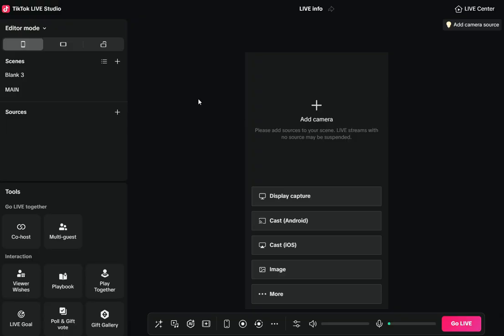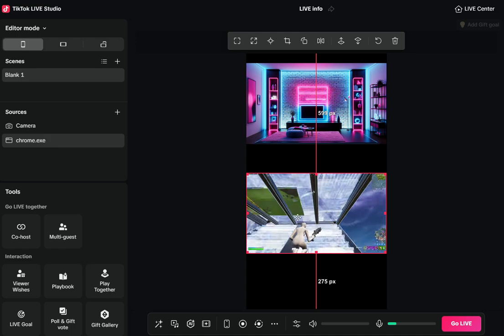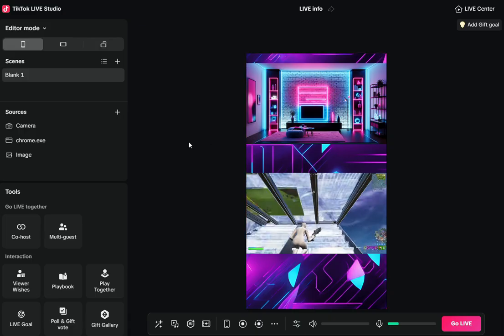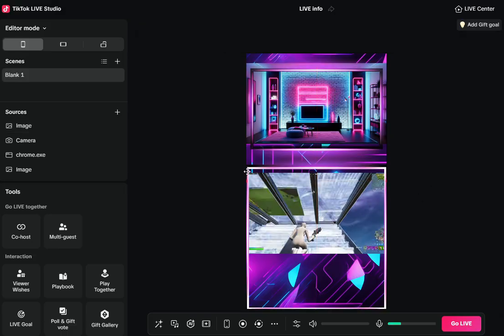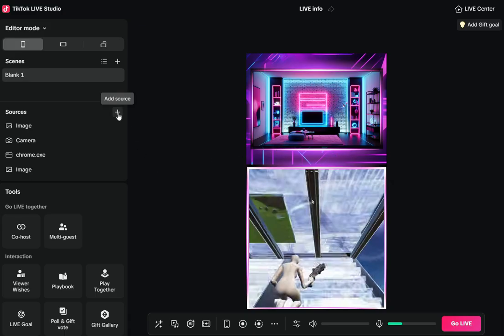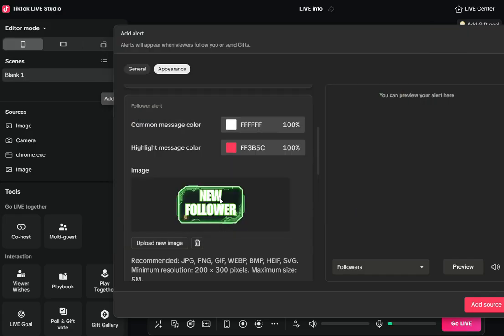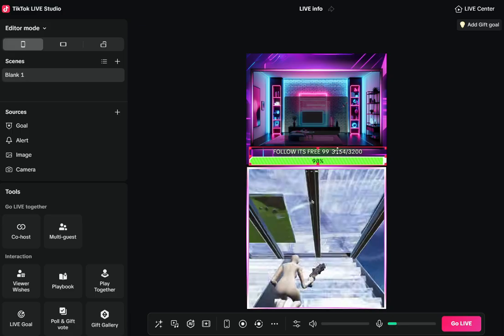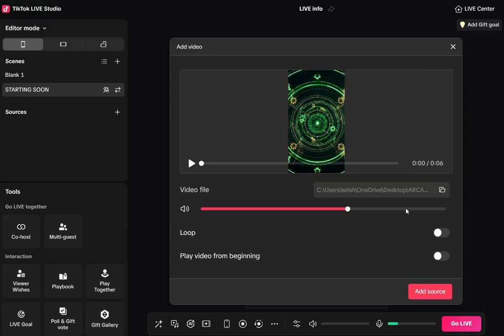The Ultimate TikTok Live Studio Tutorial 2026: Setup Overlays, HUDs & Alerts!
Stop streaming with a messy layout! In this video, I walk you through the complete setup in TikTok Live Studio. Whether you just started or you're a seasoned pro, I’ll show you how to properly add your game source, camera, and my custom modular overlay kits to level up your stream's look.

How to add your Camera & Game Source without lag.

Installing HUD Brackets & Borders (The Velocity System).

Adding Backgrounds and Animated Scenes.

Setting up Alerts to engage your viewers.

Pro-Tip: How to change overlay colors to match your brand!